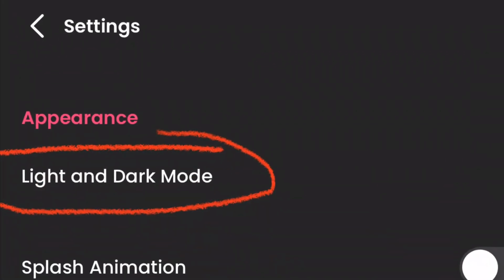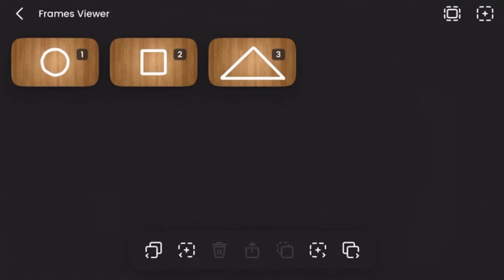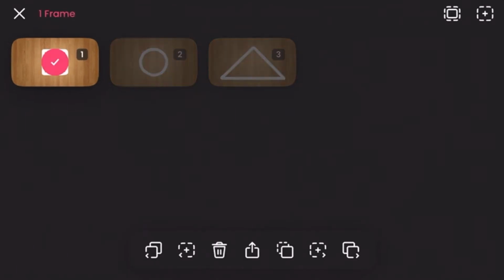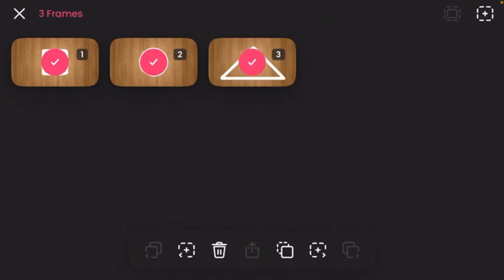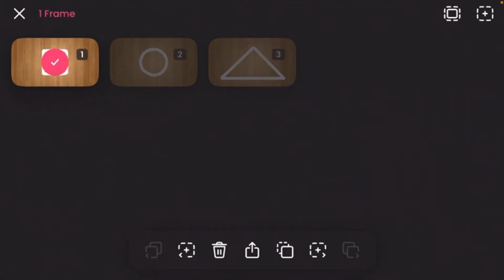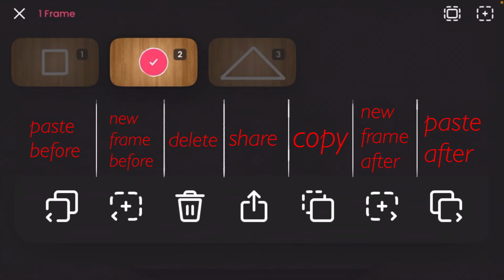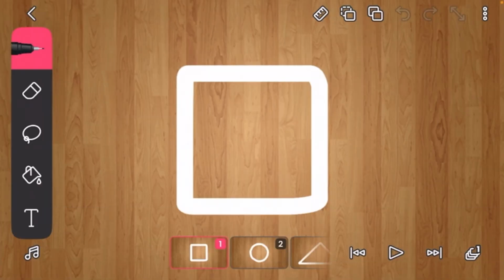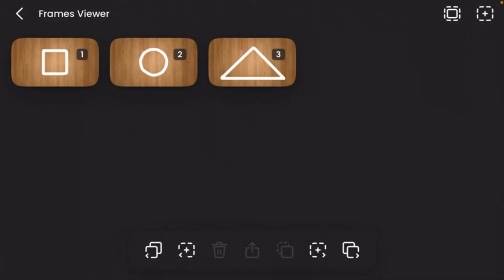Frames viewer in FlipaClip iPhone version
Me talking about the frames viewer in flipaclip